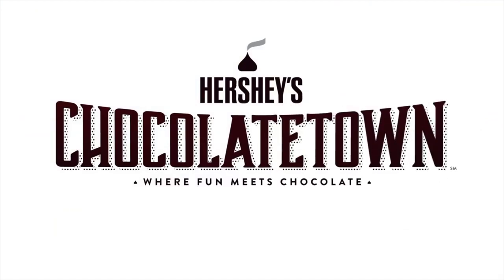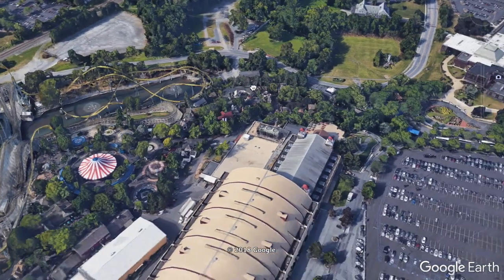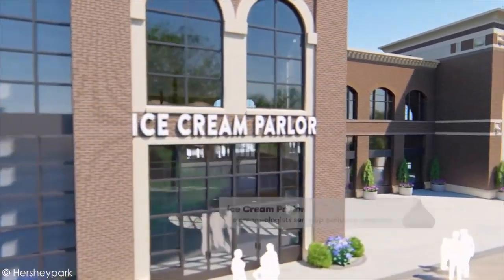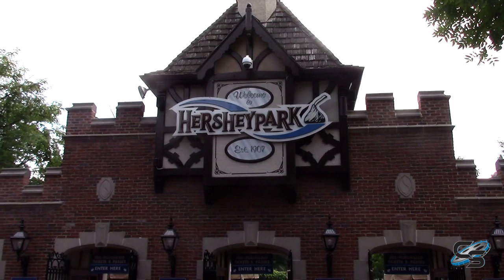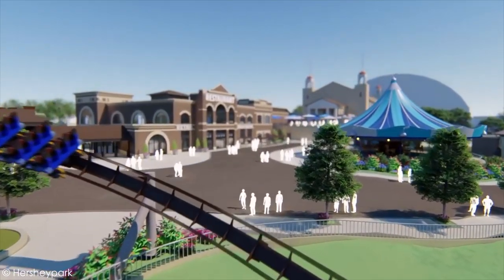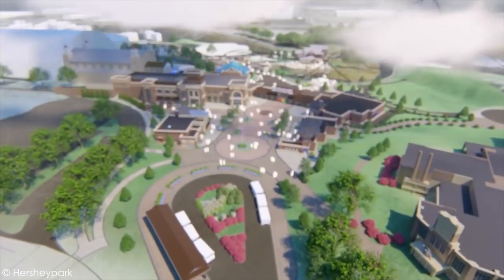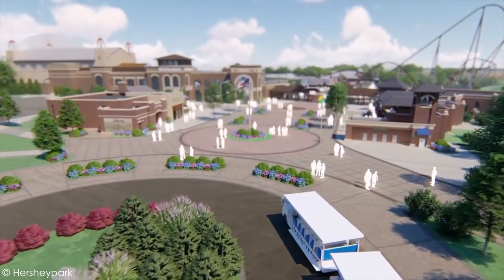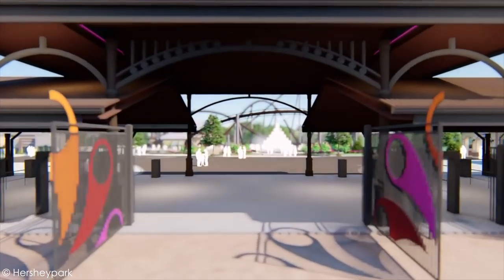Hersheypark ChocolateTown Analysis 2020 Expansion + B&M Hyper Coaster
Hershey just made a HUGE announcement with the unveiling of ChocolateTown, the all new updated entrance plaza/shopping district, updated front gate, and massive roller coaster to go along with it! We're here to break it down bit by bit so you can know all there is to know about this new area coming in 2020!